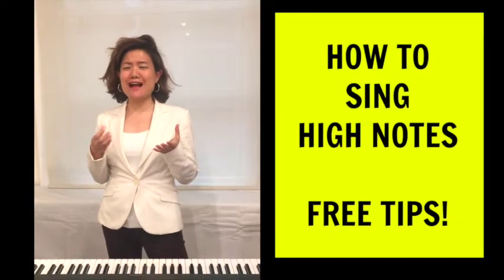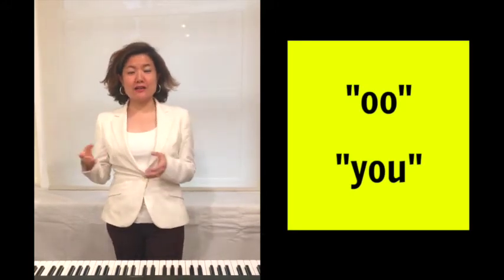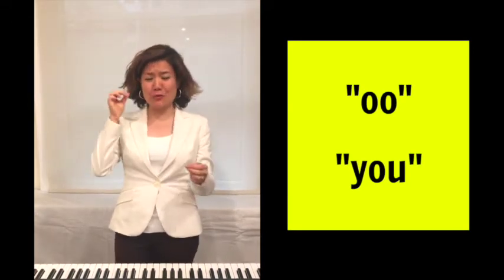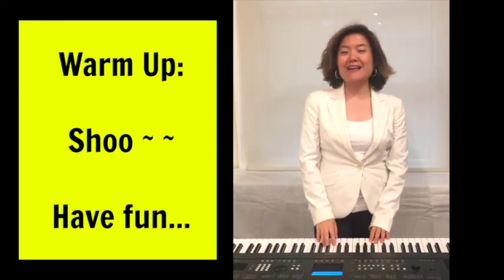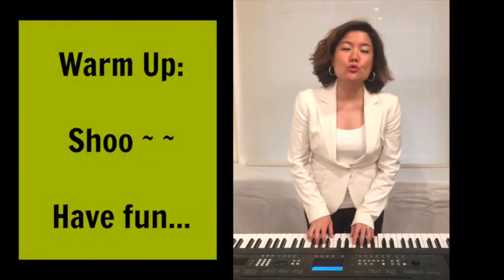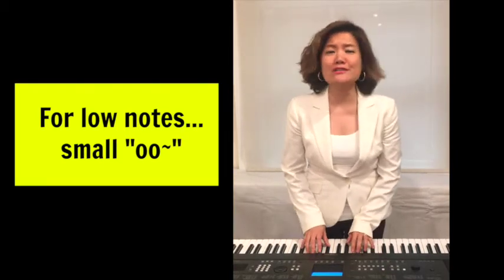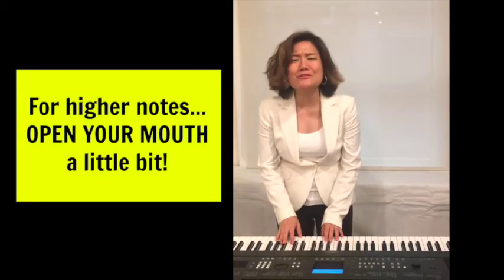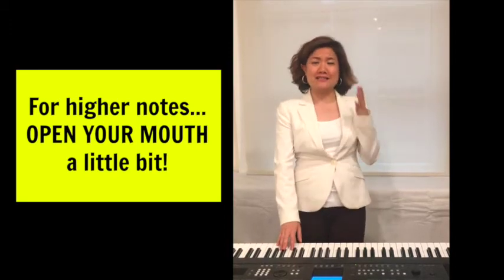@ Music Makers NY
MUSICMAKERSNY.COM